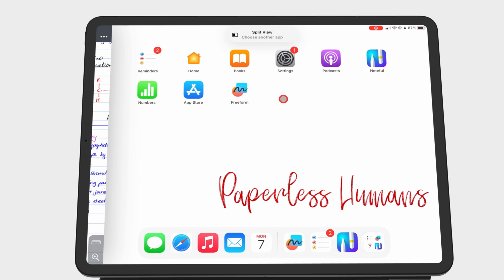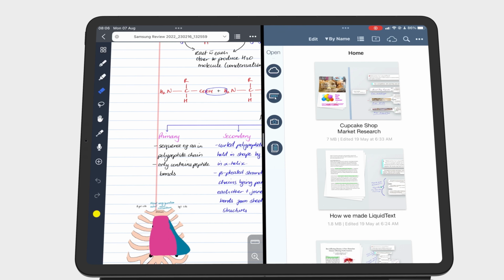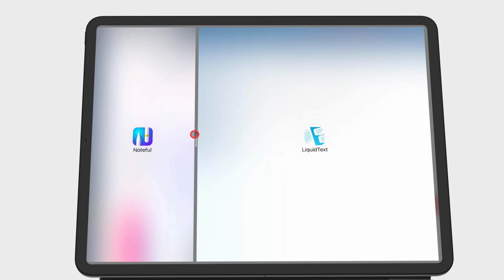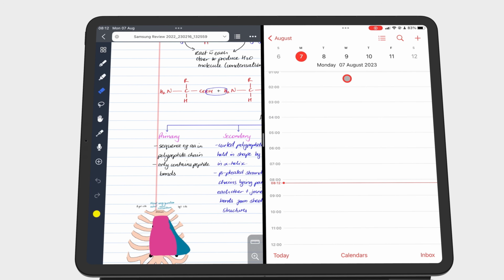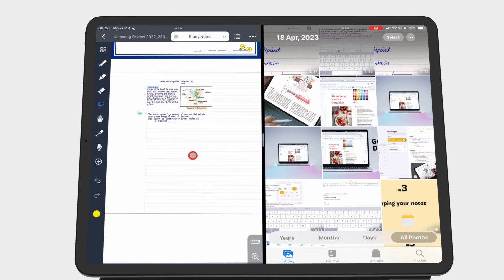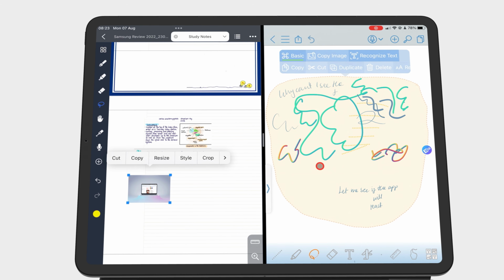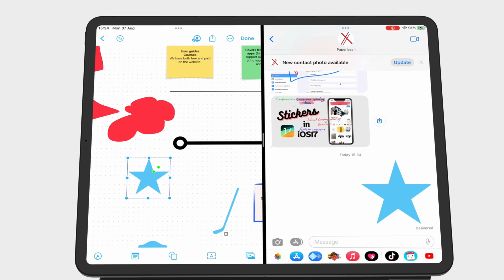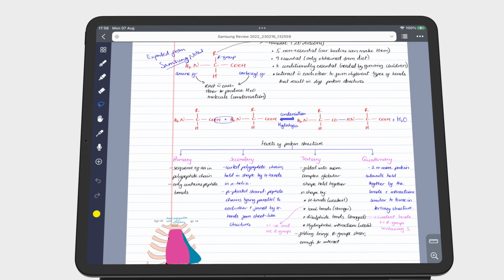iPad Split View (multitasking) for Beginners